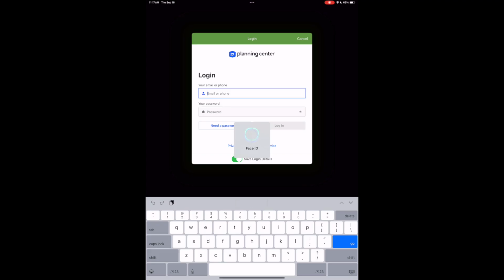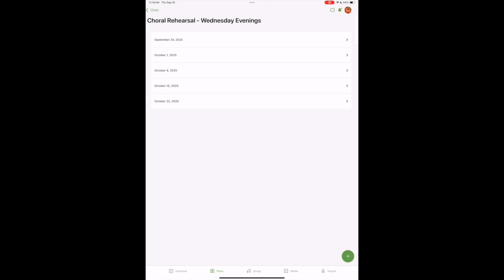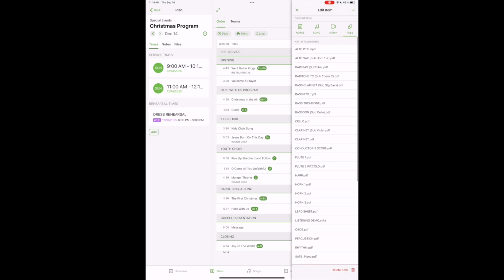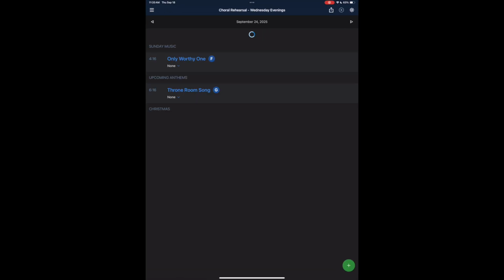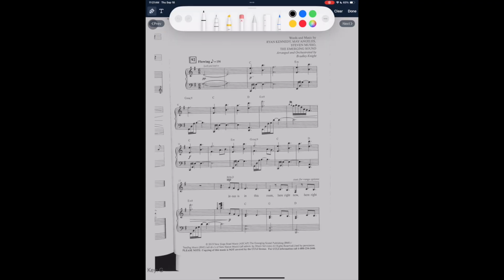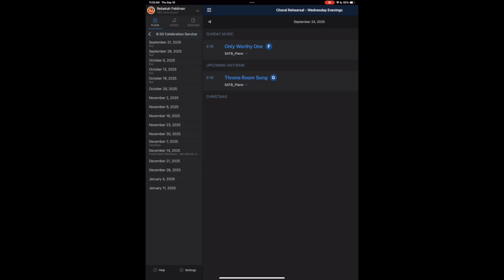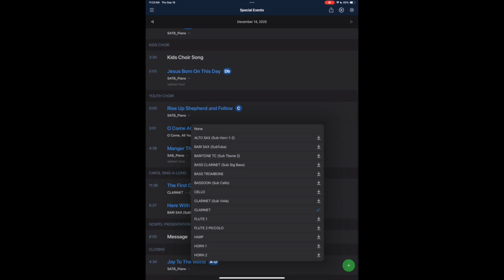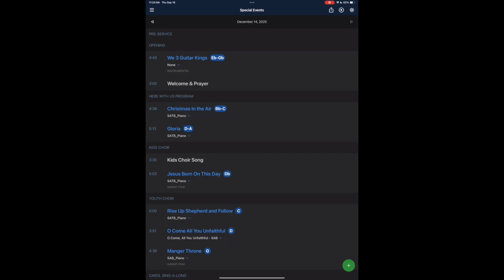Planning Center iPad Tutorial- FBC Morristown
Planning Center Services and Music Stand Apps tutorial for FBC Morristown Choir and Orchestra